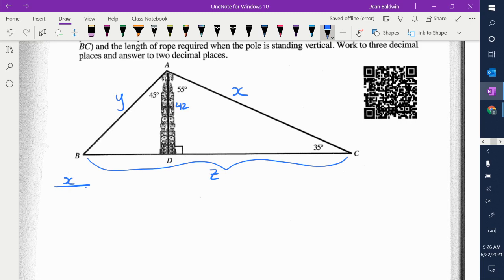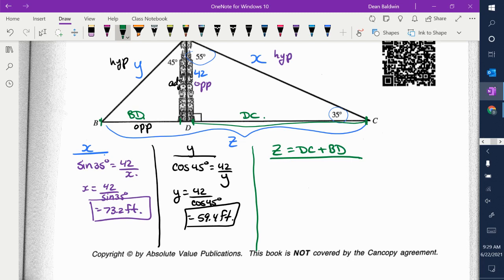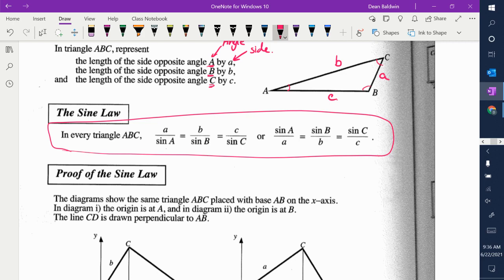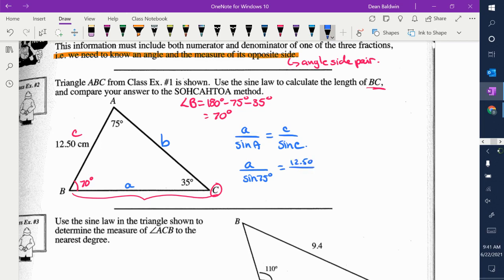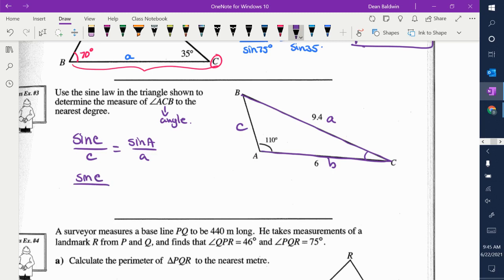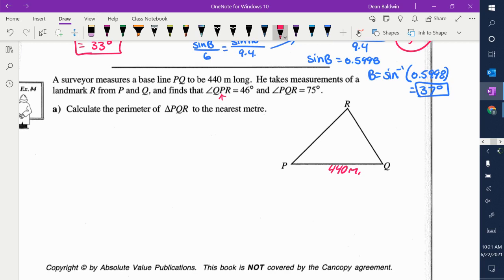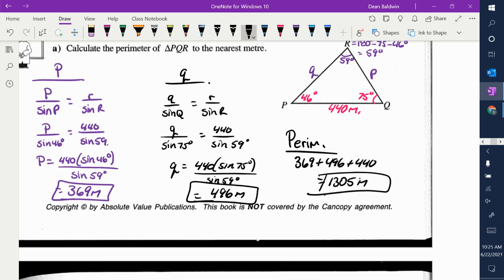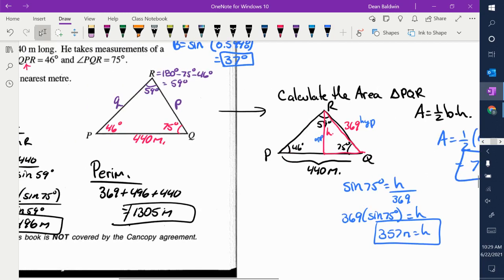Trig Lesson 2 Sine Law